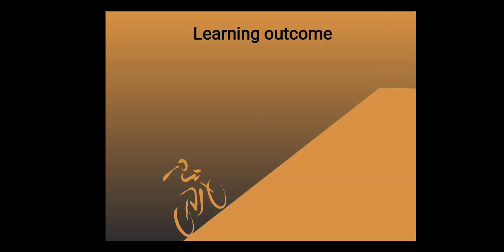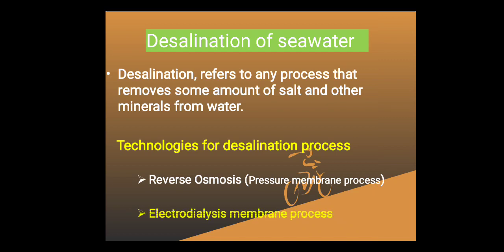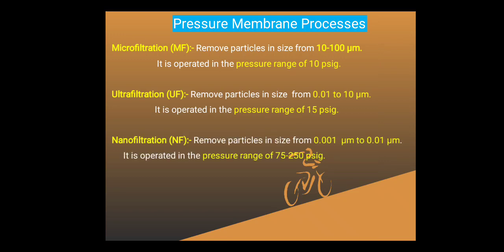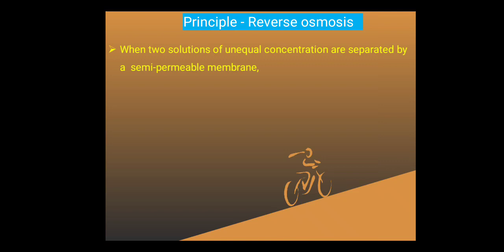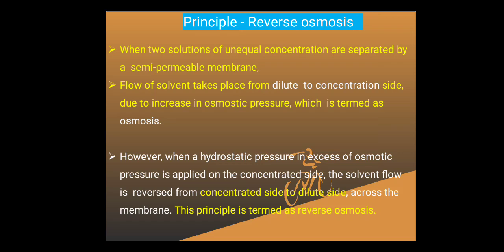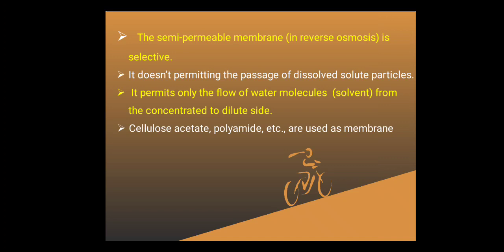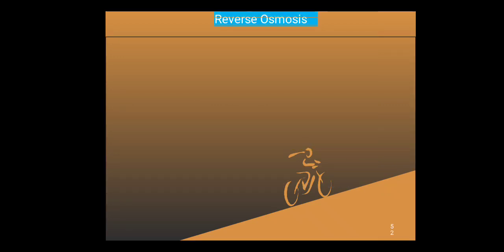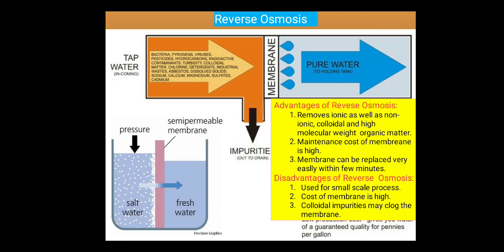Dr Pankaj Wani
Water technologies-Reverse osmosis